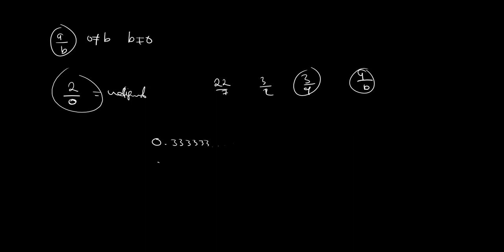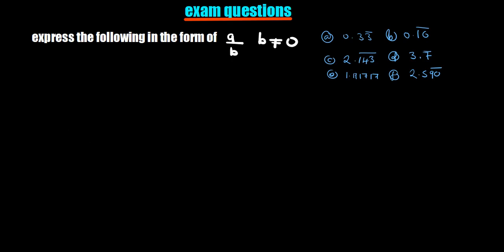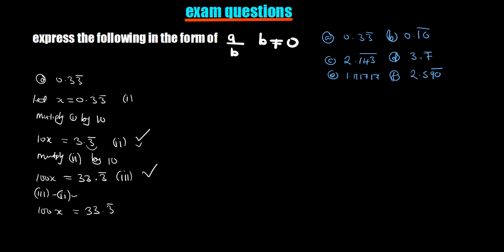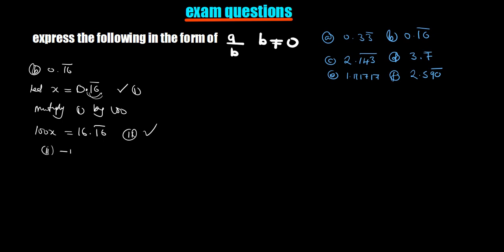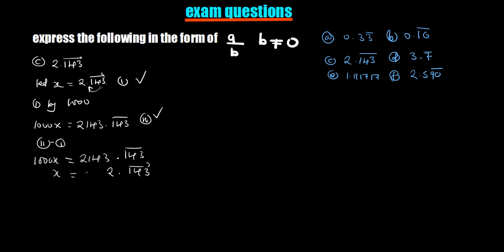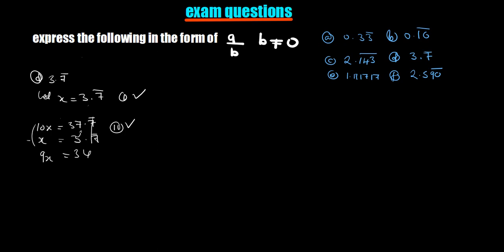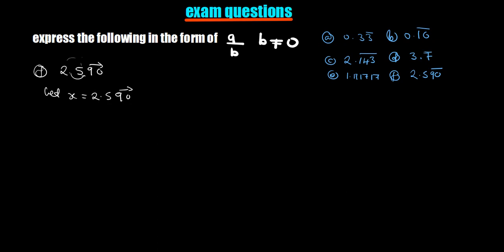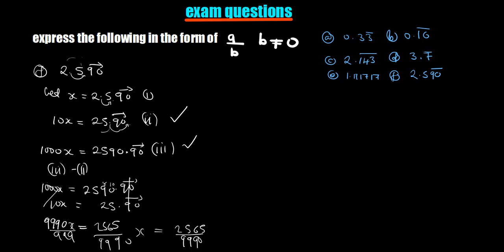RATIONAL NUMBERS, EXAM QUESTIONS 🤔